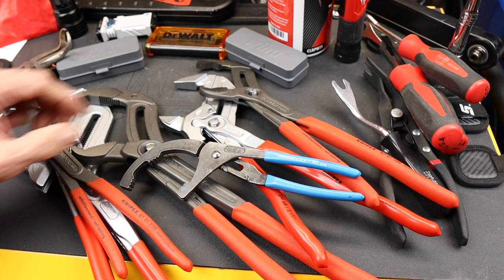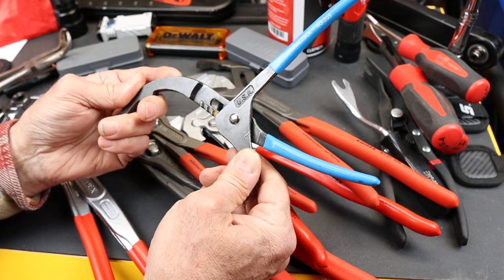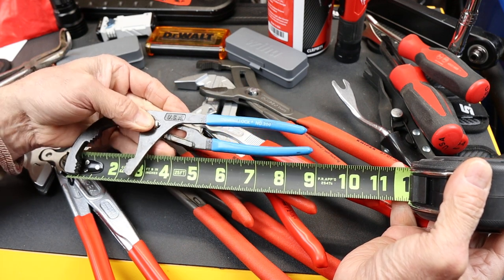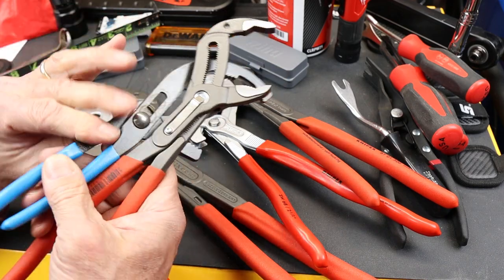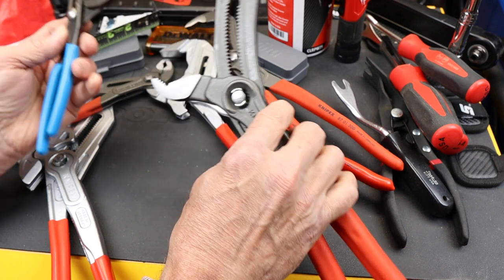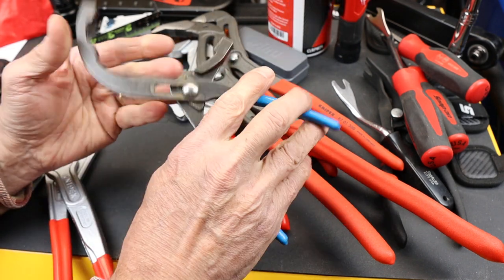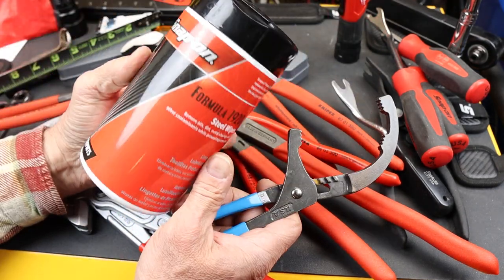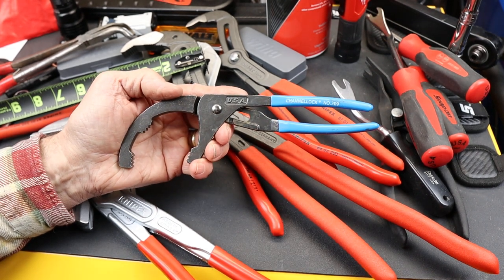USA-made Channellock 209 Pliers to the Rescue. If you need massive mouth & short handles. Just wow!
The Channellock 209 9-Inch Oil Filter & PVC Pliers is just the tool when you need a massive mouth with short handles.  It is a USA made tool with classic Channellock quality, tongue-and-grove adjustability. Great for when you need to grab something big without a lot of room to move. And $20 for a USA made tool is a real treat these days.

9" version (in video)
12" version
Set of both